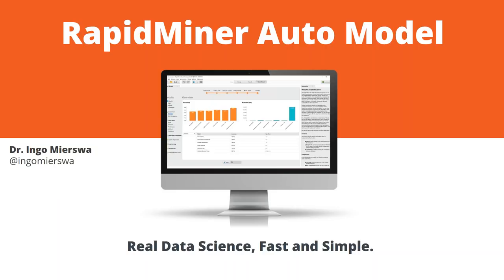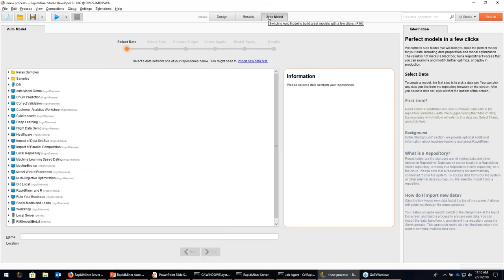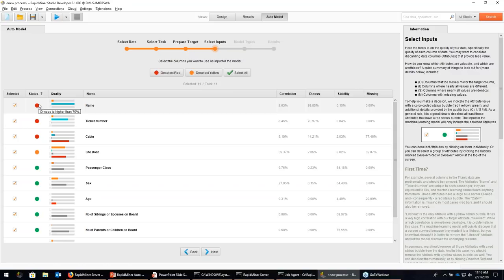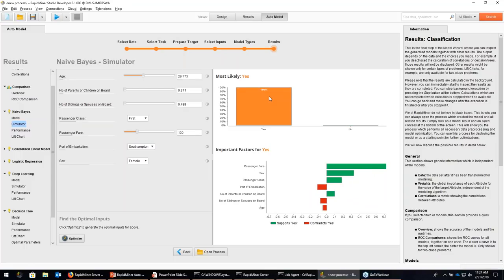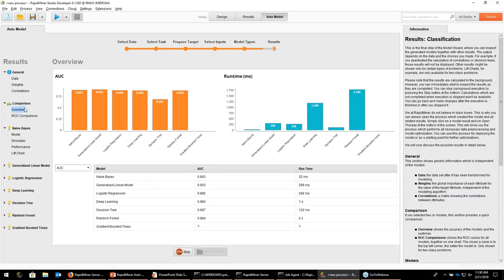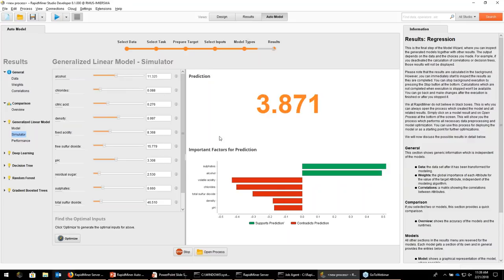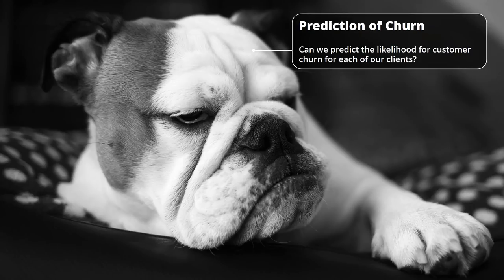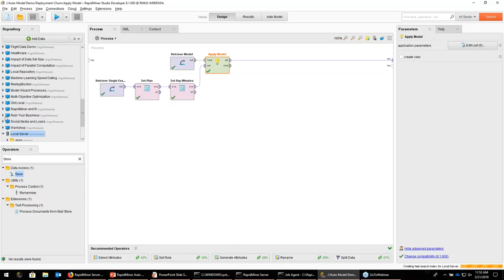An Introduction to Auto Model | RapidMiner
Unlike existing automated machine learning approaches, Auto Model is not a “black box” that prevents data scientists from understanding how the model works. Auto Model generates a RapidMiner Studio process behind the scenes, so data scientists can fine-tune and test models before putting them into production.

Learn about this new offering in RapidMiner 8.1 from RapidMiner Founder Dr. Ingo Mierswa.

Try out RapidMiner Go, our web-based automated machine learning solution

You can learn more about data science and machine learning at our RapidMiner Academy